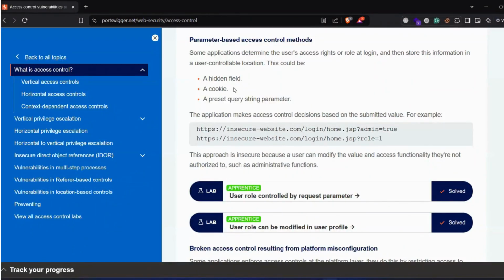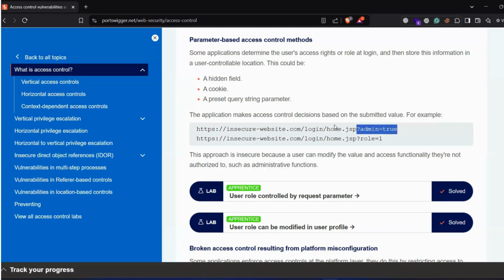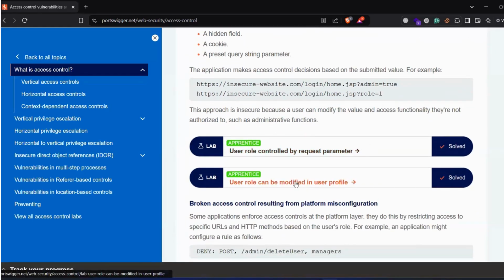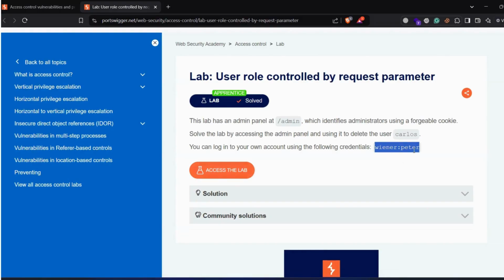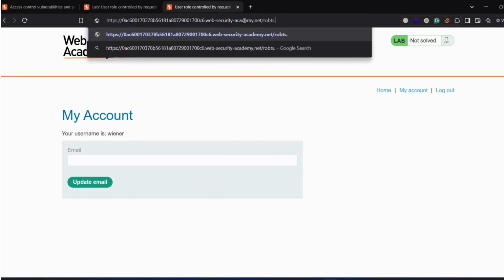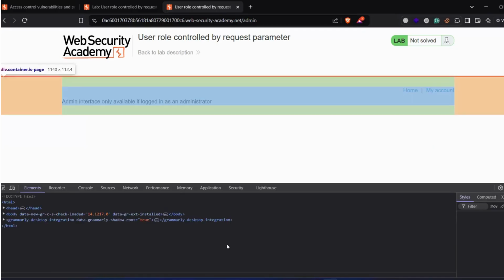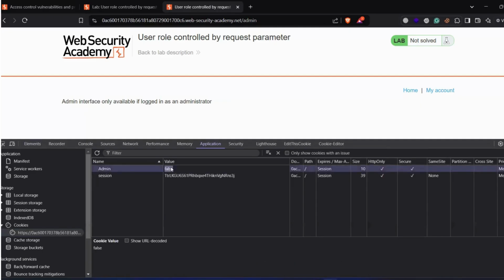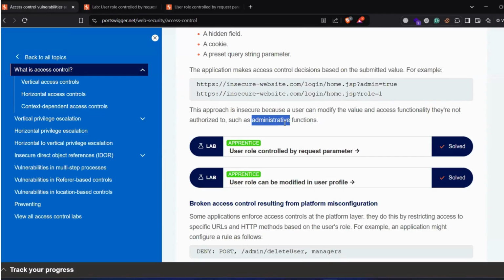Broken Access Control | Lab 2- Parameter based Access Control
Ready to become a Web Application Penetration Tester, Bug Bounty Hunter, or Ethical Hacker?

Join CyberiumX's Web Application Penetration Testing (WAPT) course and learn how to identify, exploit, and secure real-world web application vulnerabilities through practical, hands-on training.

Whether you're a beginner or an IT professional, this course will help you build the skills required for a successful cybersecurity career.

✅ HTTP & HTTPS Fundamentals

✅ Authentication & Session Management

✅ SQL Injection

✅ CSRF

✅ SSRF

✅ XXE

✅ IDOR

✅ Command Injection

✅ Directory Traversal

✅ JWT Security

✅ CORS Misconfiguration

✅ Web Enumeration & Reconnaissance

✅ Professional Vulnerability Reporting

✅ Practical Labs using PortSwigger Web Security Academy, OWASP Juice Shop & DVWA

✔ Cybersecurity Beginners

✔ Ethical Hackers

✔ Developers

✔ Security Analysts

✔ Network Engineers

✔ Students preparing for CEHv13, eJPT, PNPT, CompTIA PenTest+, Security+, and OSCP

🌟 Why Choose CyberiumX?

✅ Recorded Sessions

✅ Assignments & Projects

✅ Interview Preparation

✅ Resume Building

✅ Career Guidance

✅ Placement Assistance

📢 Follow CyberiumX